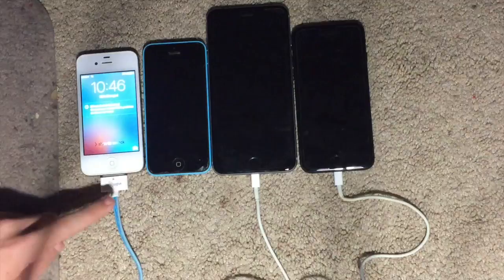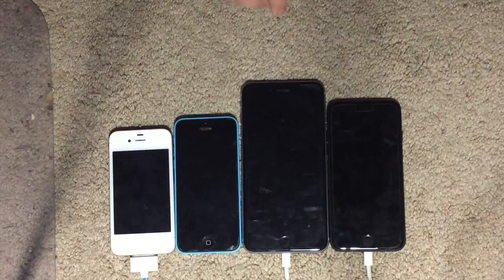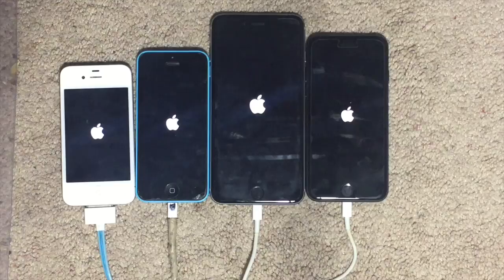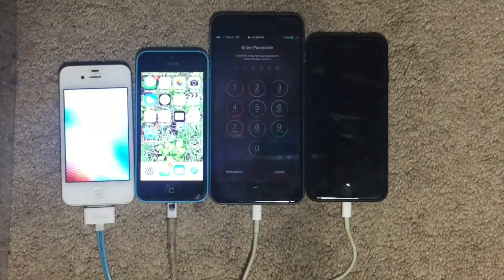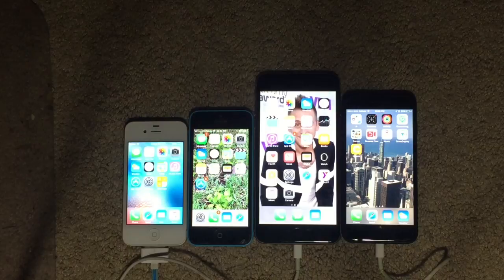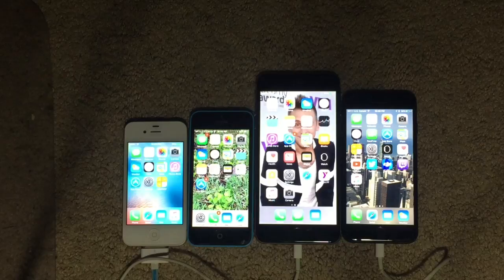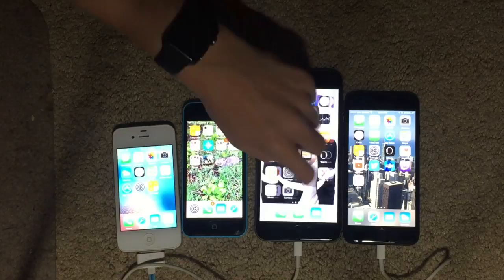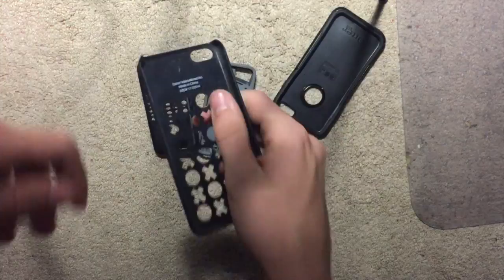iPhone Comparison (Size | Screen Resolution | Camera)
In this review of the iPone 4s, 5c, 6+, and the iPhone 7, we will compare sizes, screen resolutions, cameras, and will even show you some suggested cases.